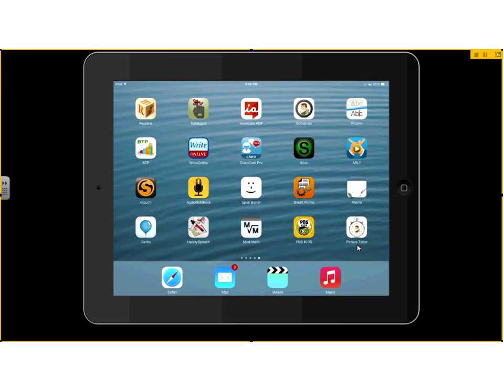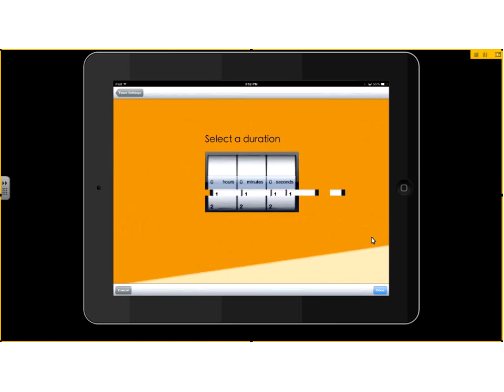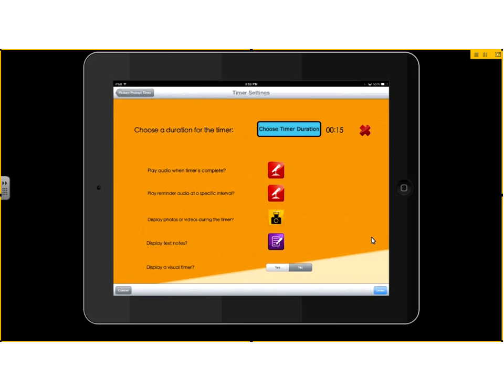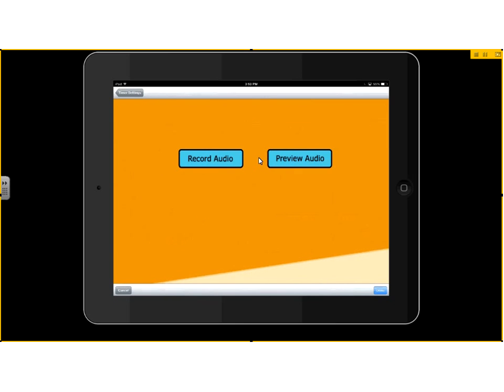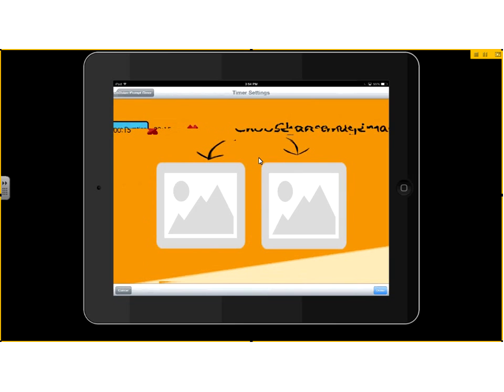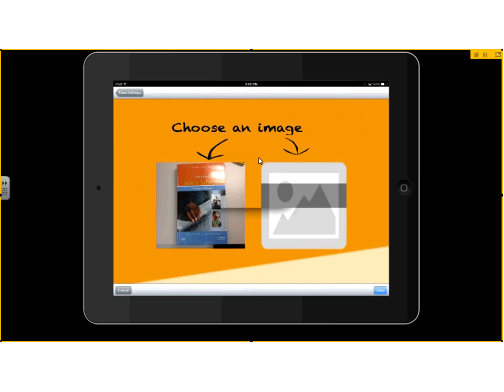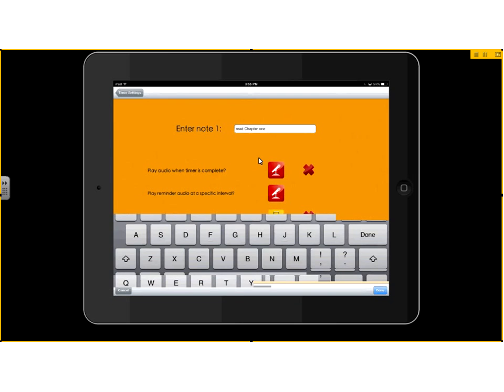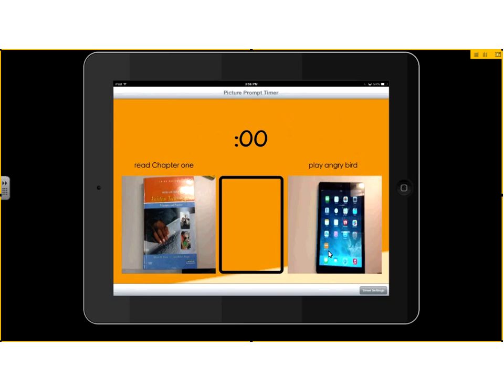App Review 53: Picture Timer